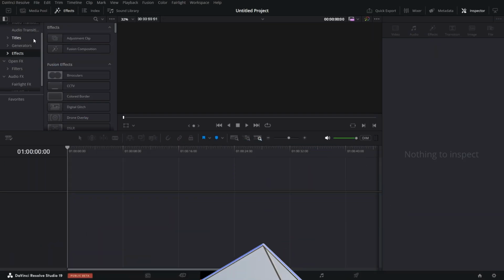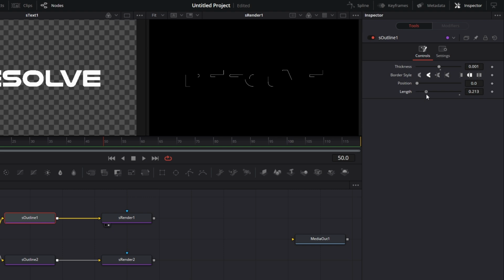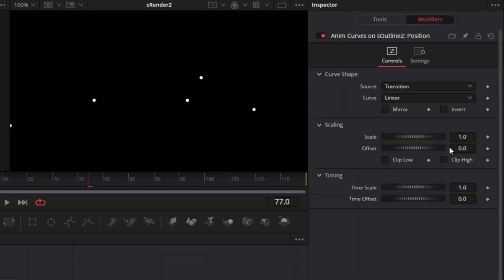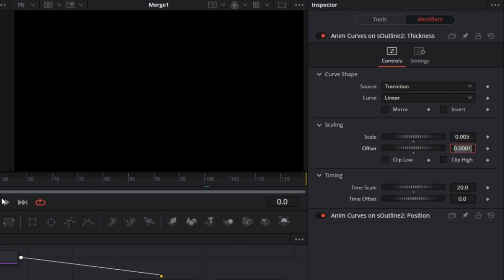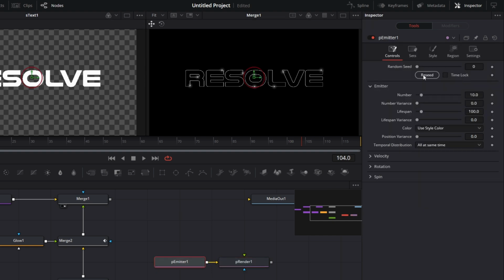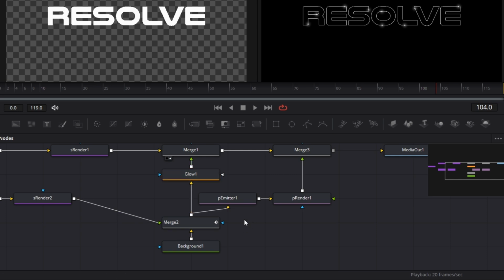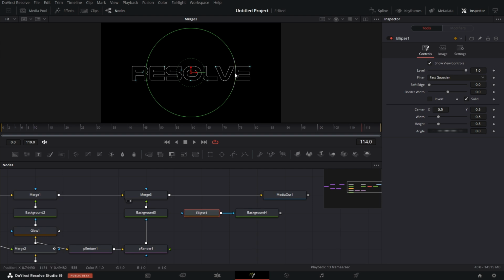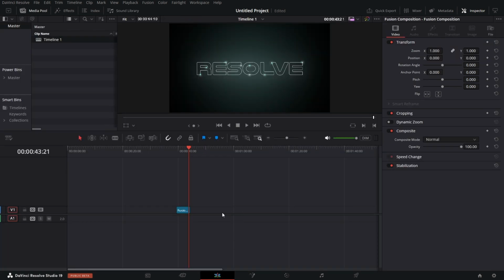Sick Text Reveal (Part 2) | No Plugins | Davinci Resolve 19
Slick Text Reveal Effect - No Plugins | Davinci Resolve 19 Free

On this one, I recreate the sick text effect I created with Krokodove a few videos back.

With Davinci Resolve 19, it has now become possible to do this. And it appears all the more easier.

It was pretty easy and fun creating this one - I just kept finding ways to jazz it up a little more. Had to end the video at a point but still had other ideas to make it look cooler.

Cheers.